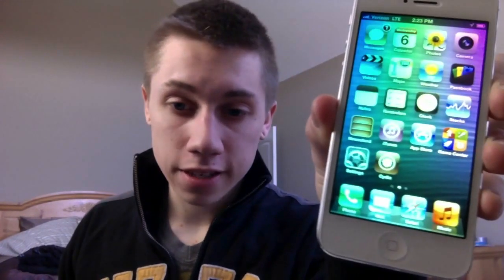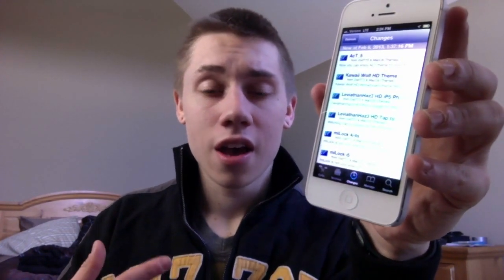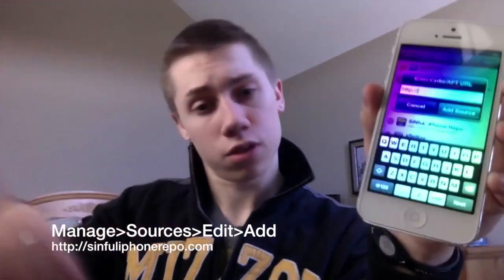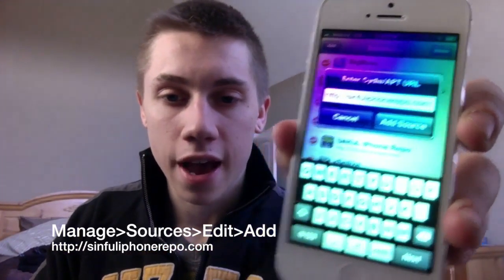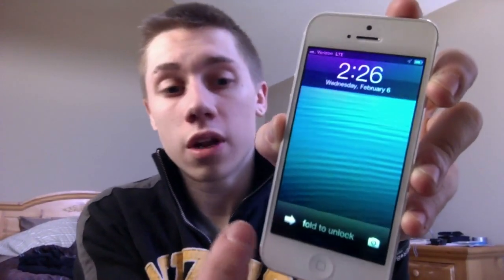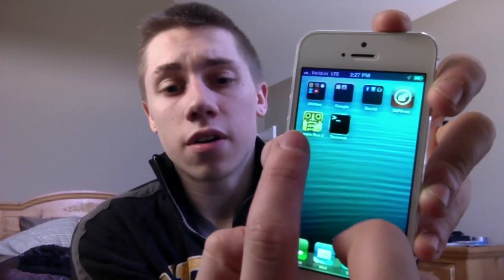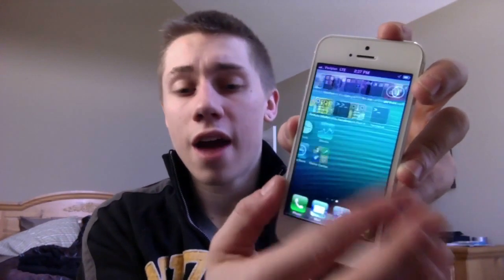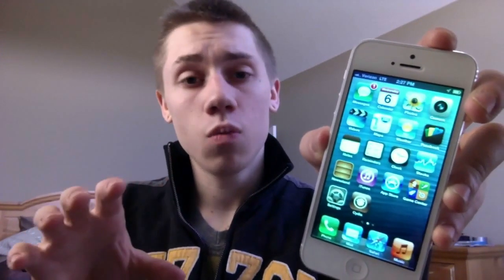How to get Auxo Free on iOS 6.1 Jailbreak! (source link)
manage - sources - edit - add

Auxo - Cydia Tweak!
Unfold - BigBoss
iAPCracker!